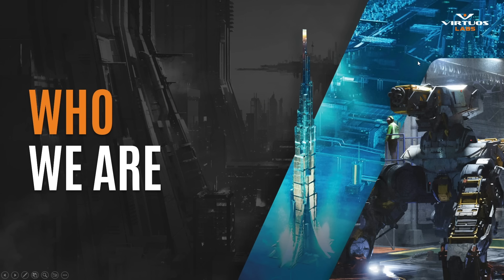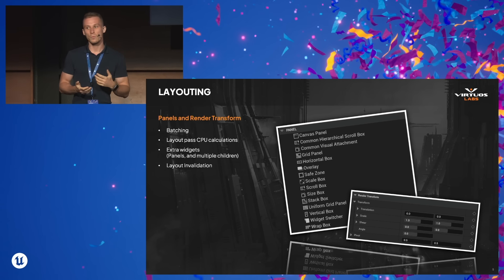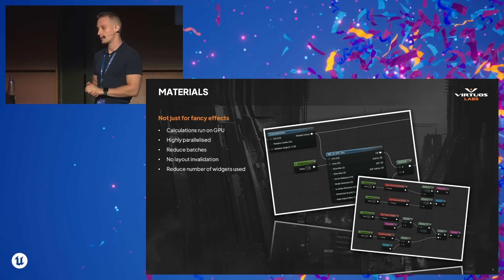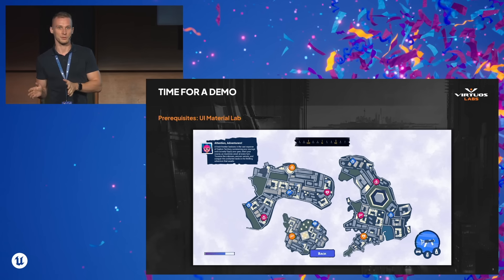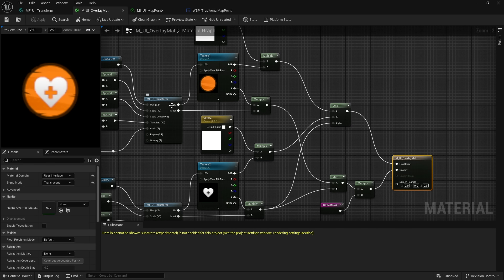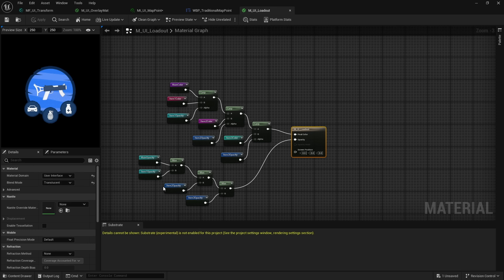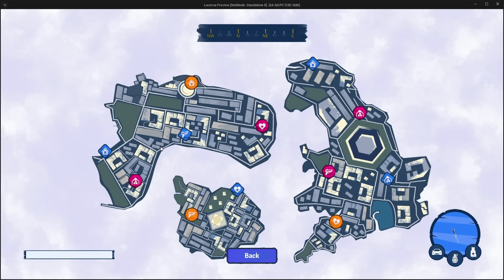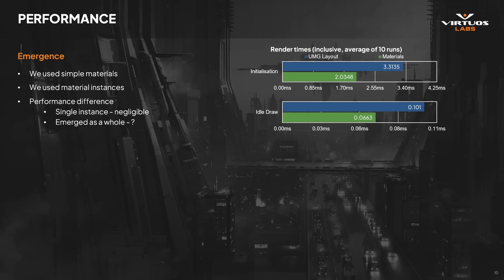Using Simple Generic Materials to Improve UI Performance | Unreal Fest 2024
This talk is based on Virtuos Labs’ work on an unannounced UE5 AAA title that is currently in production.

The presentation will showcase simple, reusable materials that have enabled Virtuos  to replace traditional layout methods in the UI. This helps them to avoid using panels and render transforms in the UI, enabling them to manage performance between the CPU and the GPU depending on the use case.

Swing by to learn how to use materials as a reliable alternative to the optimization suggestions outlined in the Unreal Motion Graphics (UMG) documentation.